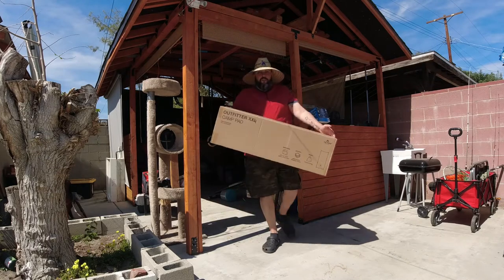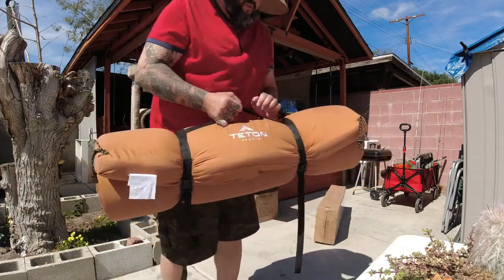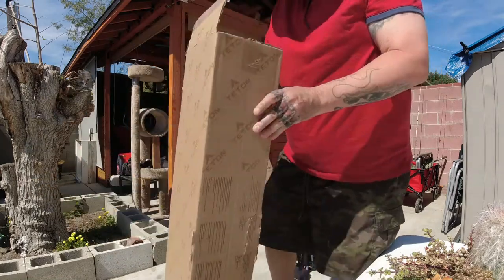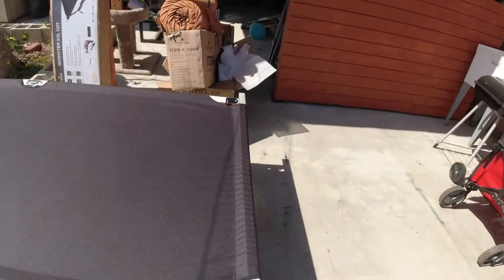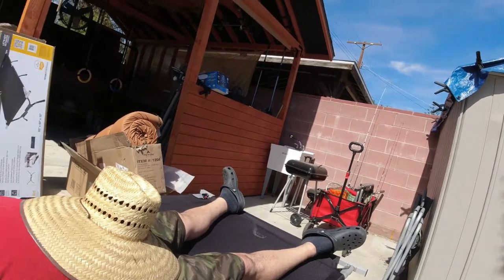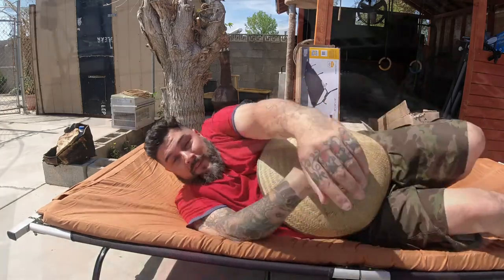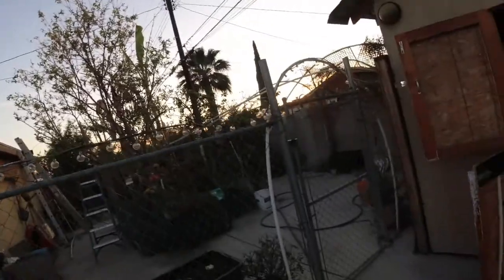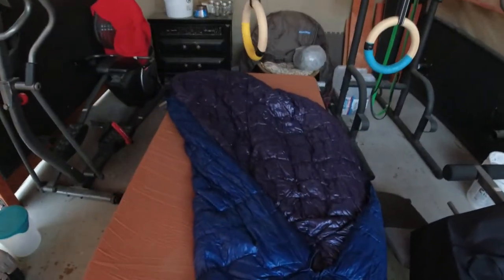Teton XXL Outfitter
Well guys I finally made the decision to purchase the Teton Outfitter XXL & XXL pad,  and the results are outstanding. The best sleep I might say while camping.  Im a big guy and camping always doesn't mean comfort, I have tried blow up pads, air mattresses & I can honestly say this was great just sleeping for 6 1/2 hours straight.